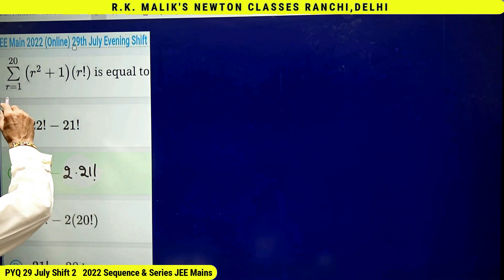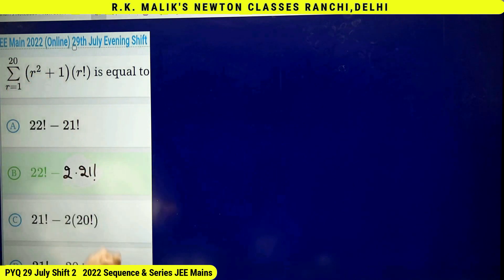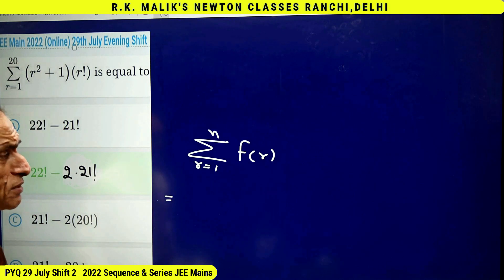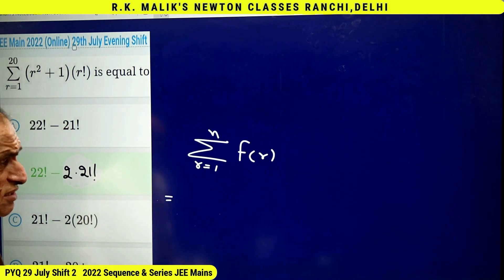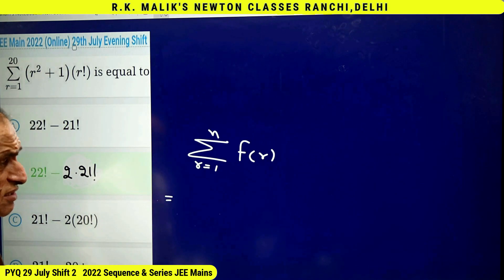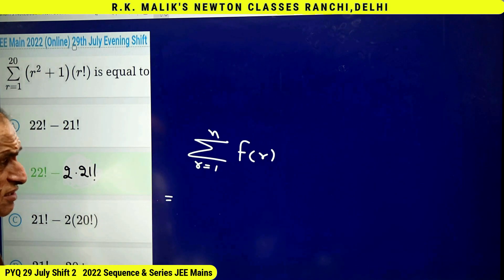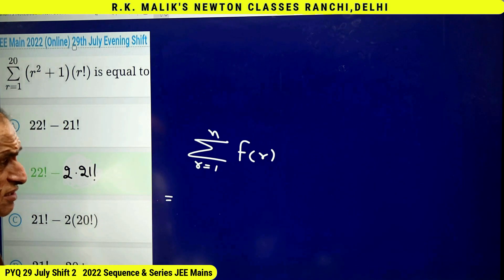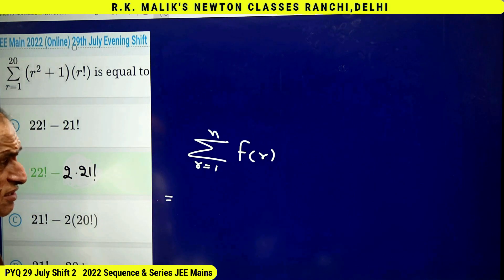PYQ 29 July Shift 2 2022 Sequence & series JEE Mains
This Is The Question From Sequence& Series JEE Main 24.July.2022.( Evening Shift ) If You're Looking For a Solution To This Question, Then be Sure to Watch This Video. We'll Give You The SMART, SHORT, AND CRYSTAL CLEAR Solution For This Question.